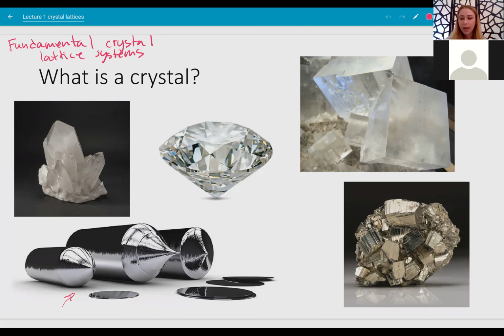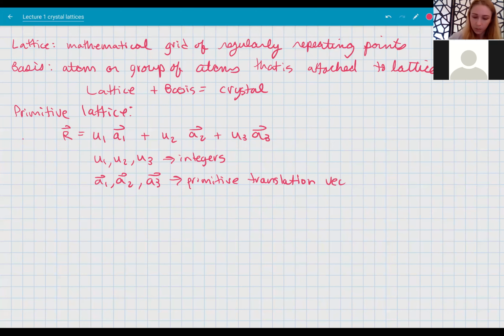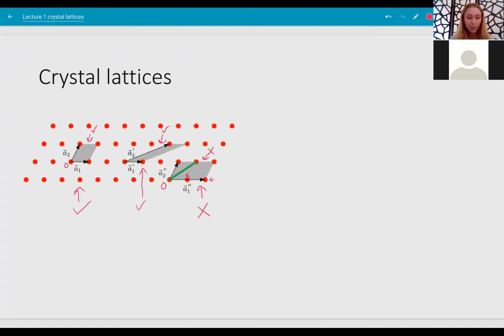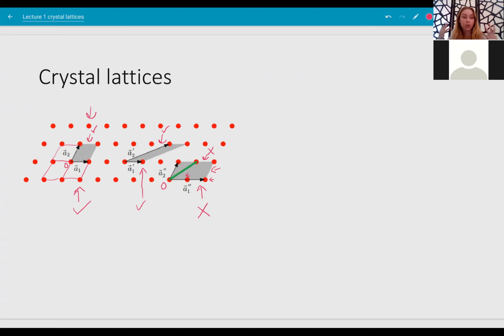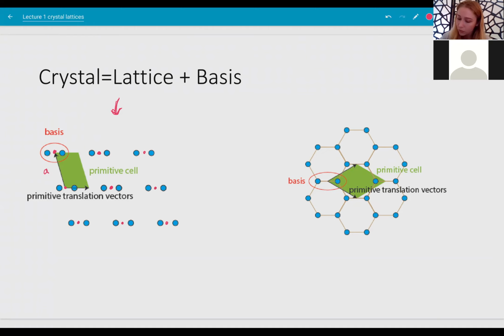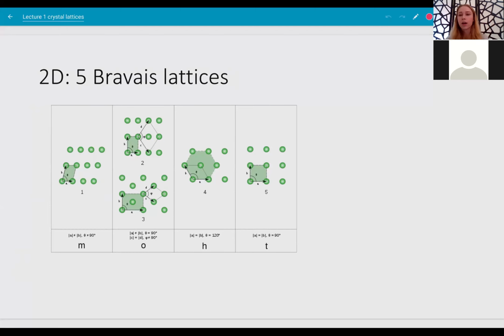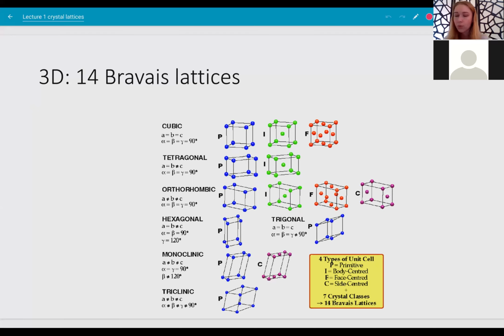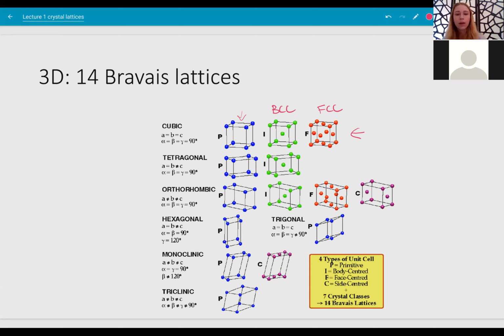Lecture 1--crystal lattices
Introduction to solid state physics lecture 1